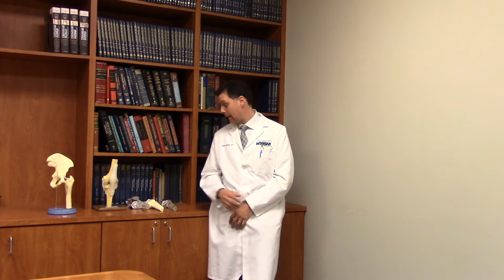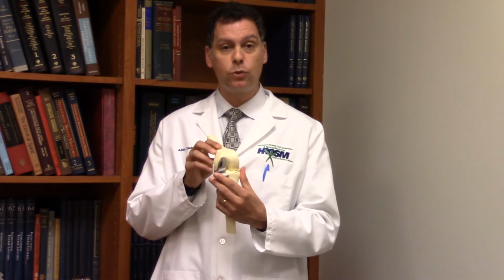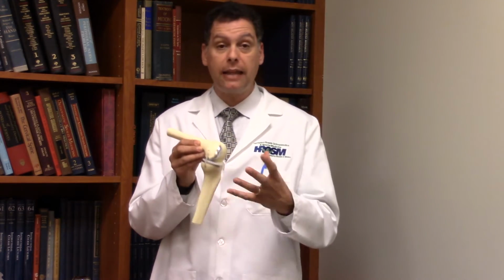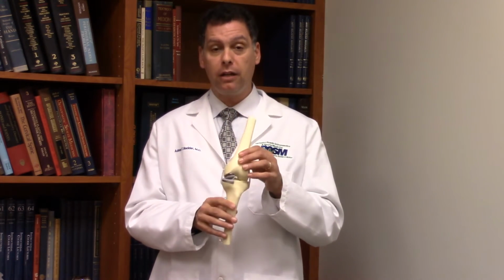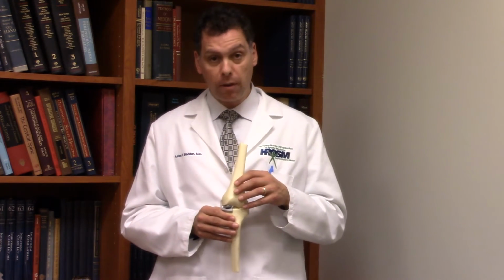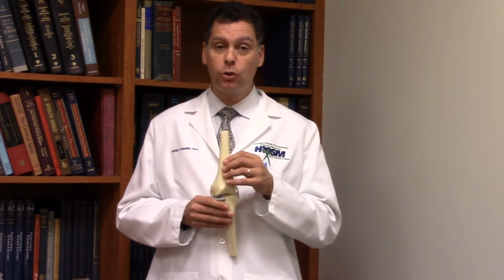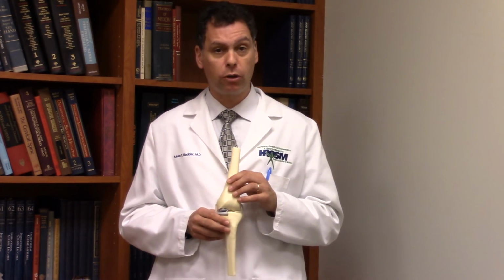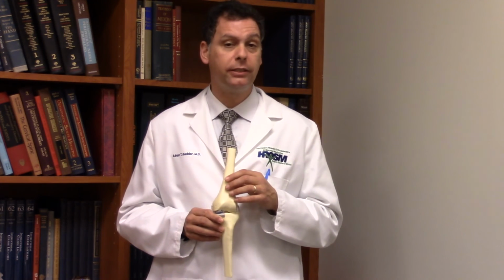Partial Knee Replacement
Dr. Adrian Baddar from Hampton Roads Orthopaedic and Sports Medicine talks about partial knee replacement. Learn about the different options available to patients when it comes to knee replacement surgery.